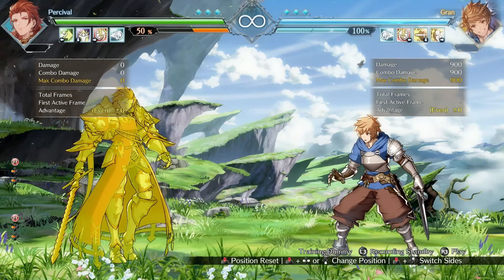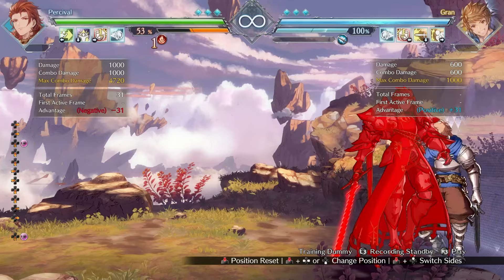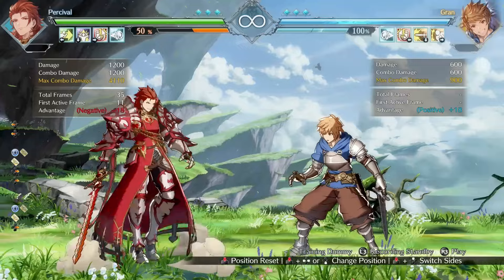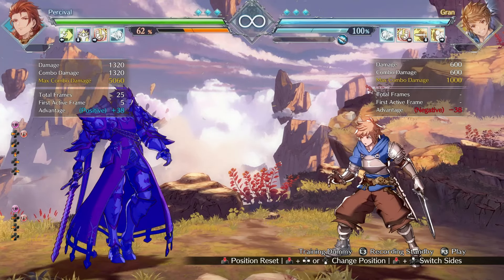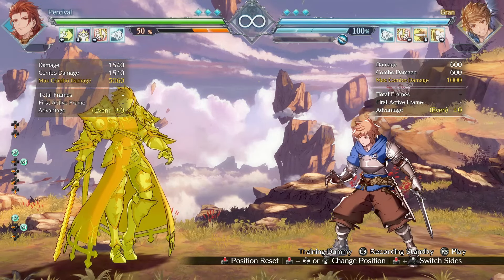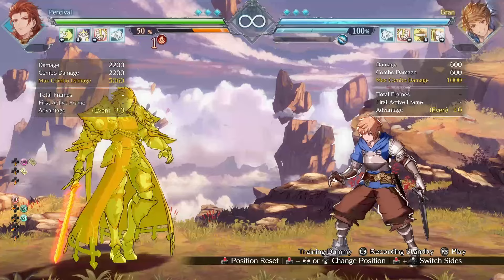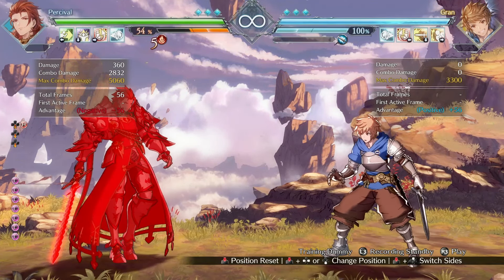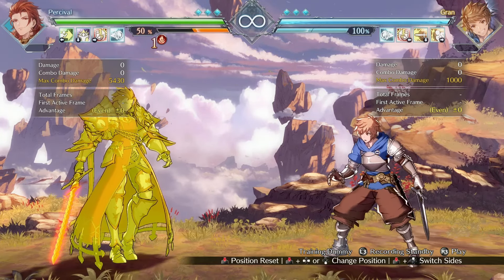GBVSR Patch 1.50 Breakdown: Percival